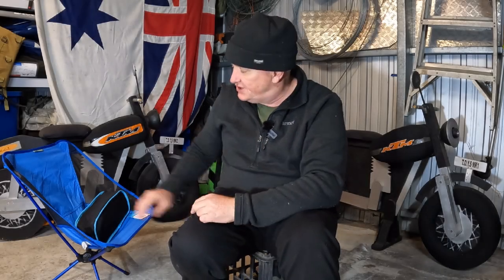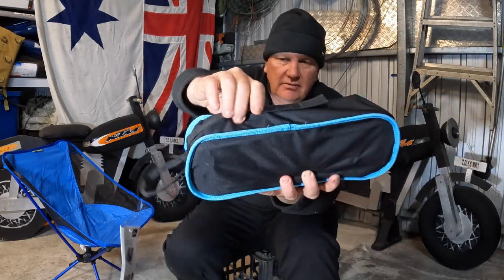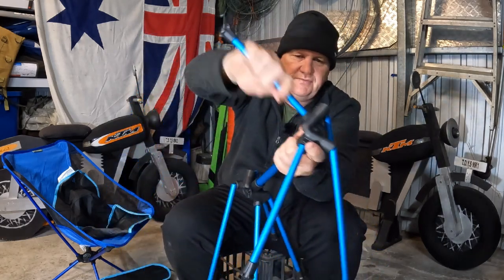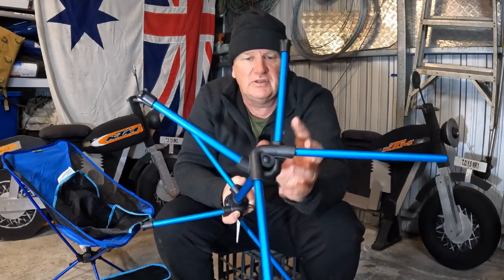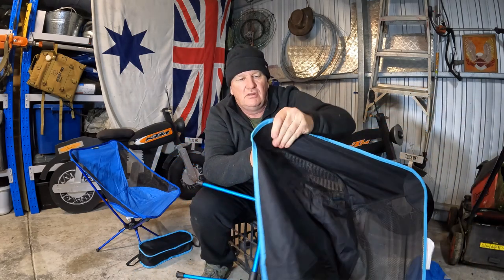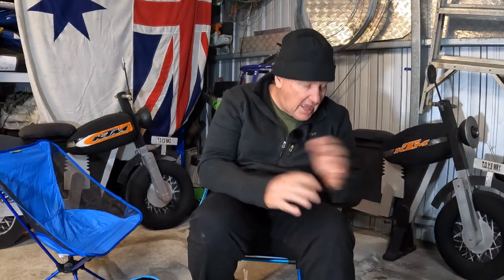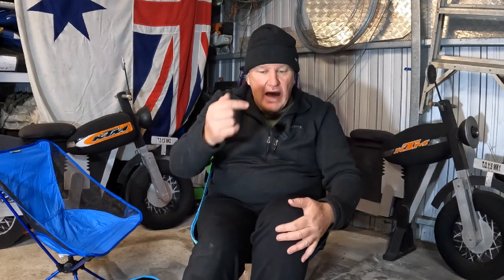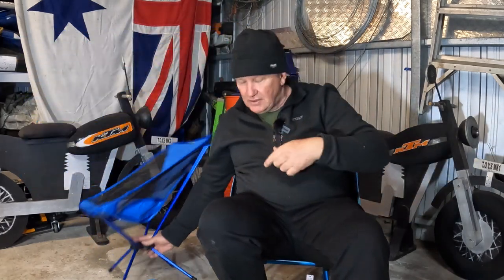Aldi Ultra Light Hiking (Camp) Chair ADV, Adventure Bike Riding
A quick review of the Aldi Ultra Light Hiking (Camp) Chair
Aluminium alloy frame
600D polyester seat with polyester mesh
Size: 57cm(W) x 51cm(D) x 64cm(H)
900 grams
Rated for 120Kg

Current ride: Yamaha Tenere 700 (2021) fitted with:-
Barkbusters
GPS Garmin Zumo XT
GPS mount: Garmin Zumo XT Mount
Motoz Tractionator Adventure
Yamaha Crash Bars
Quadlock phone holder
Nelson-Rigg Trails End Dual Sport/Enduro Tail Bag
Wolfman tank bag
Outback Motortek X Pannier Racks
Tool Tube